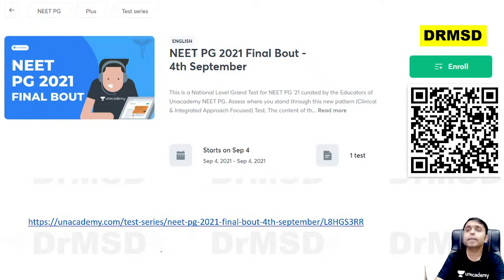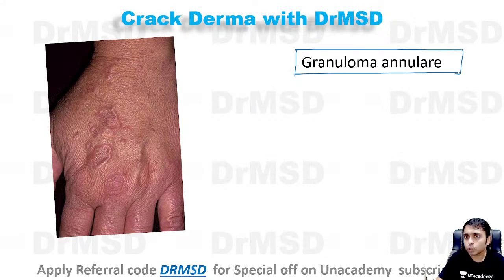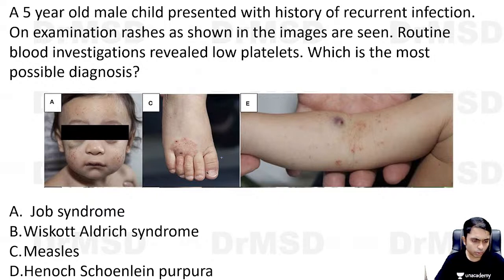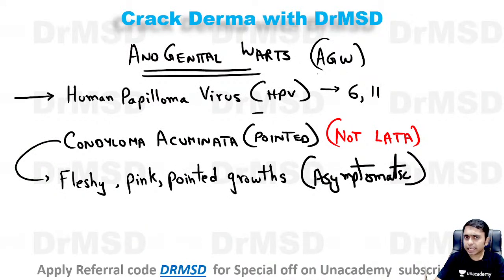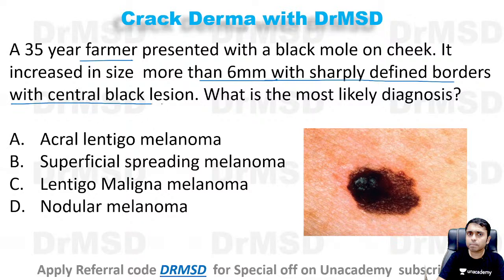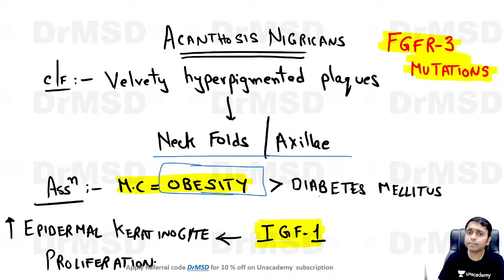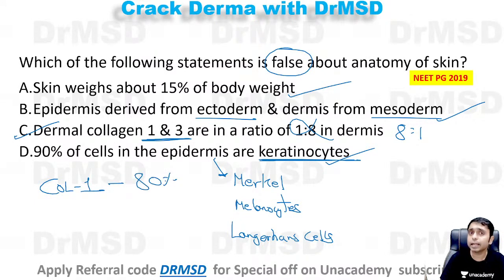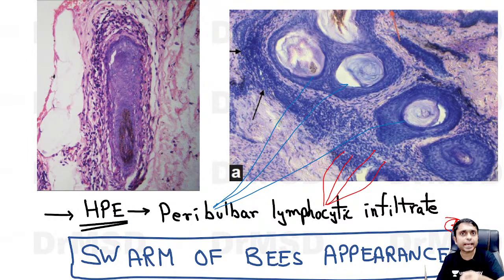Dermatology | Previous Year MCQs | NEET PG 2021 | Dr Srinivas Maddineni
Dr. Srinivas Kumar Maddineni is a teacher for Dermatololgy. He has completed DDVL From JSS Mysore and DNB Dermatology from Hindu Rao hospital.
In this session, Dr. Srinivas will be conducting a short quiz on clinical dermatology

1. Unlimited access to Live and Recorded Classes
2. Learn from India’s Top Educators for medical
3. Access to dedicated DOUBT Sessions
4. Real-time interaction with best-in-class teachers
5. QBank with 25,000+ practice questions
6. Freedom to study on the device of your choice
7. Highly competitive Live Tests and Quizzes
8. Get Printed Notes with 12-month and above subscriptions (dispatch starts soon)